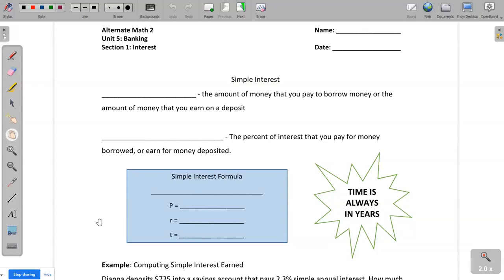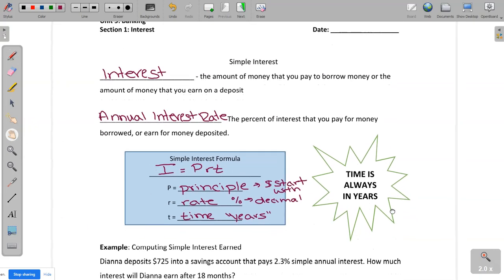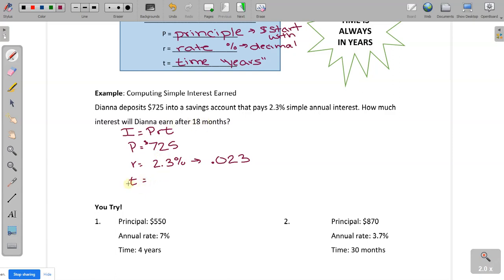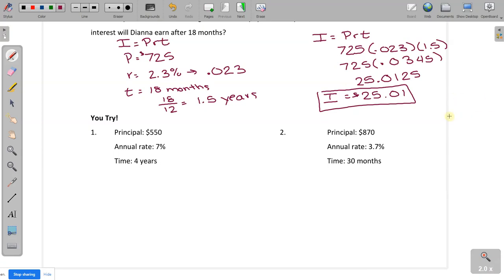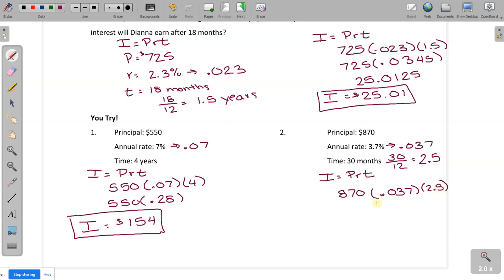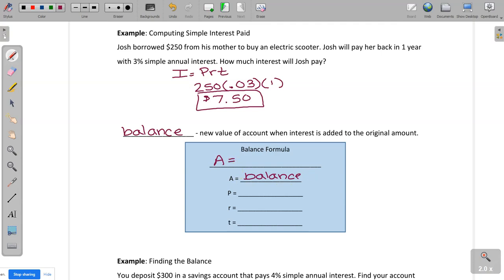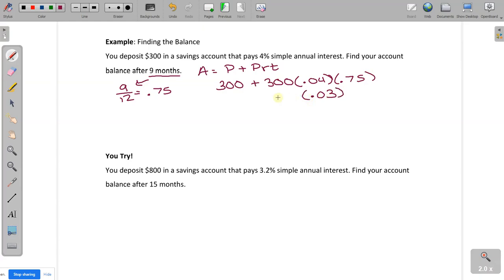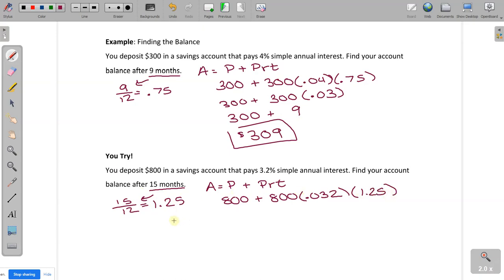Alternate Math 2 - Simple Interest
Join me as we learn how to calculate Simple Interest